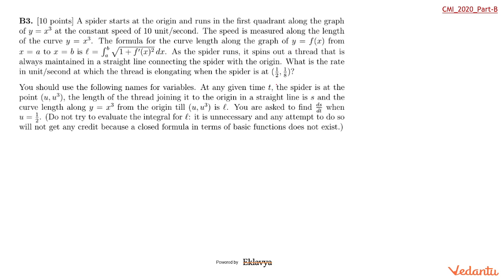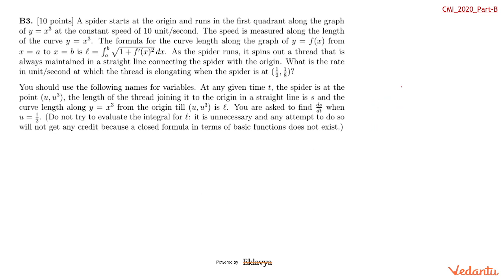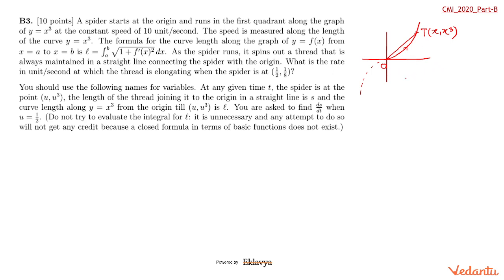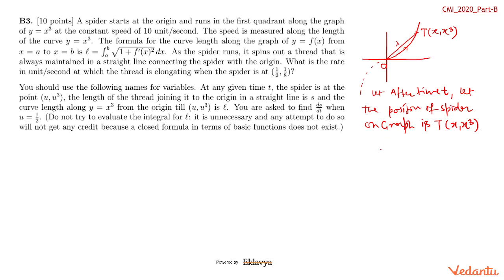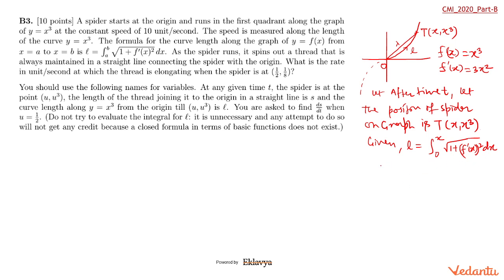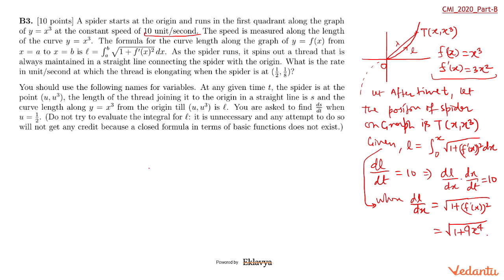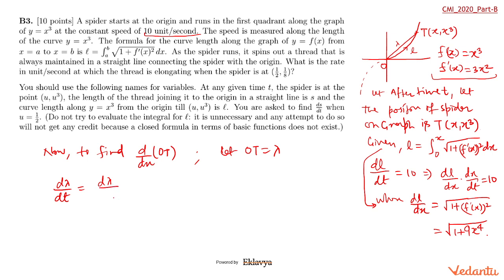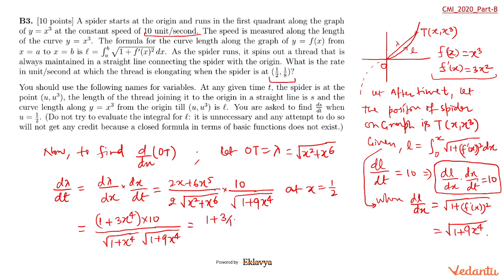Q3 CMI 2020 Part B Discussion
➡️[10 points] A spider starts at the origin and runs in the first quadrant along the graph
of y = x3 at the constant speed of 10 unit/second. The speed is measured along the lengthof the curve y = x3 The formula for the curve length along the graph of y = f(x) from
2 dx. As the spider runs, it spins out a thread that is
always maintained in a straight line connecting the spider with the origin. What is the rate
in unit/second at which the thread is elongating when the spider is at ( 1
You should use the following names for variables. At any given time t, the spider is at the
point (u, u3), the length of the thread joining it to the origin in a straight line is s and the
curve length along y = x3 from the origin till (u, u3) is `. You are asked to find ds
dt when. (Do not try to evaluate the integral for `: it is unnecessary and any attempt to do so
will not get any credit because a closed formula in terms of basic functions does not exist.)